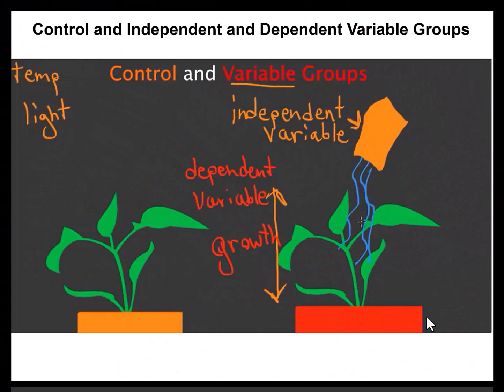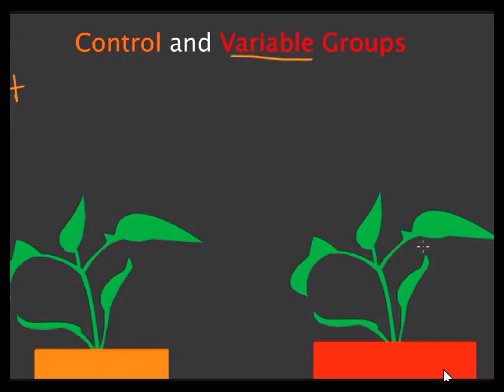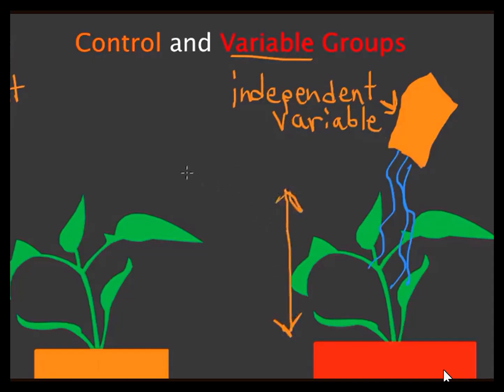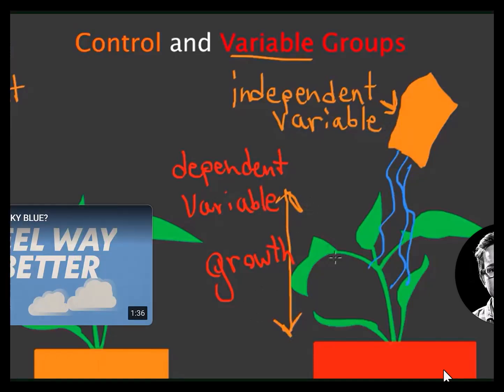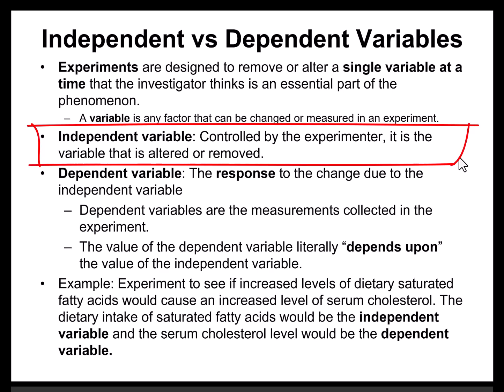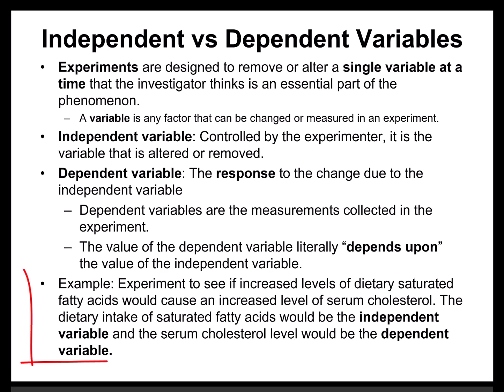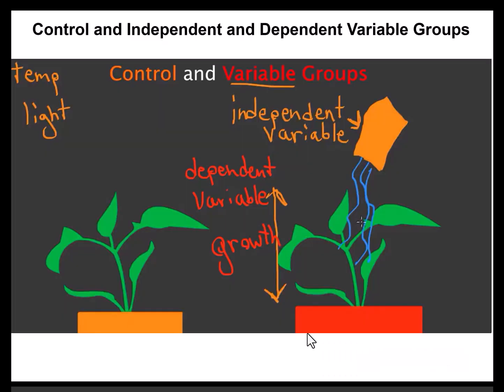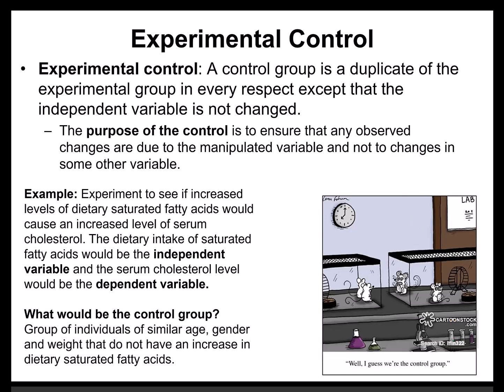Contrrol and Independent and Dependent Variables